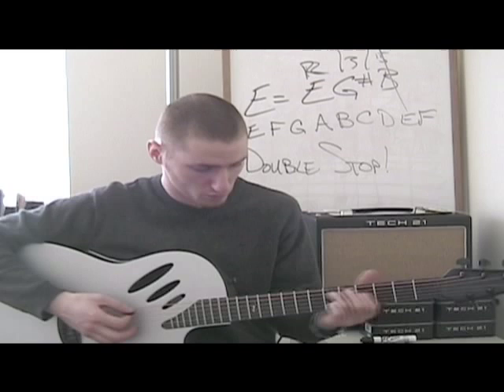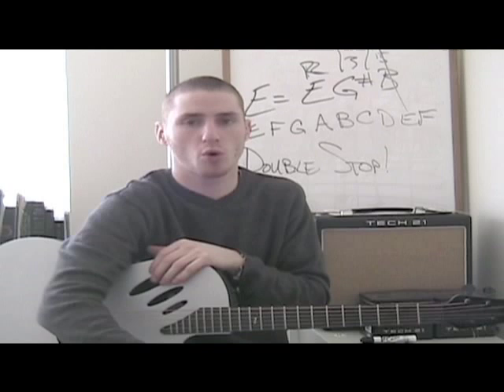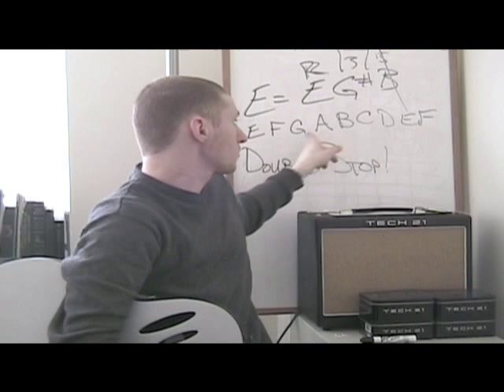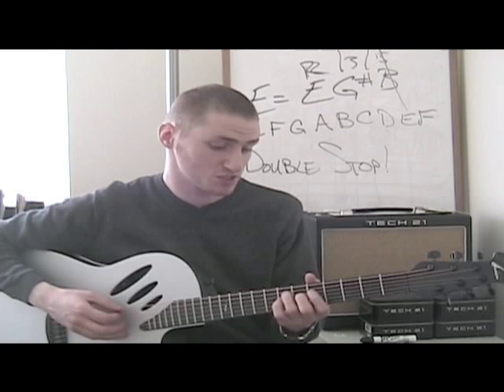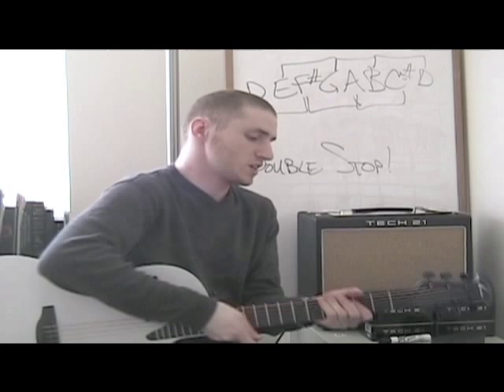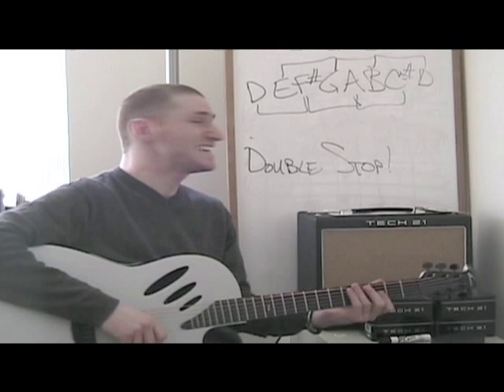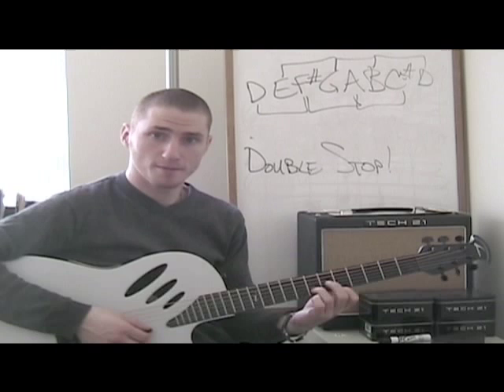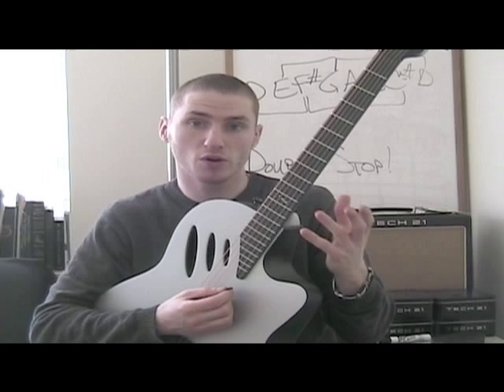Class 18: Double Stops!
Double Stops are a 2-note chord. Watch this video for more!